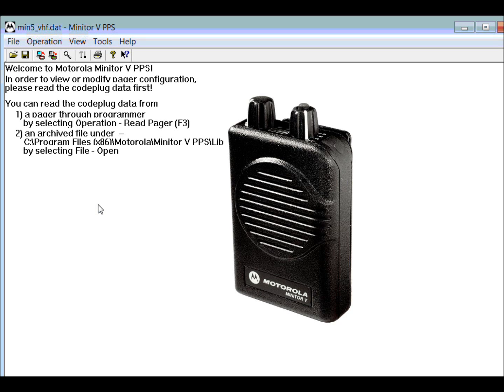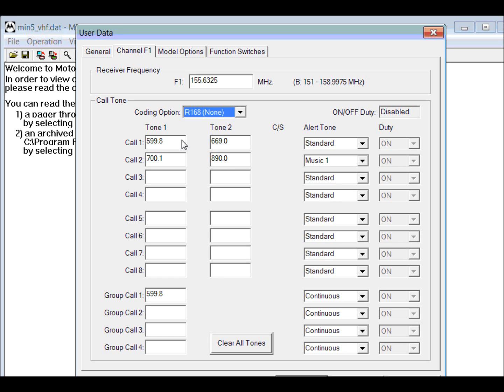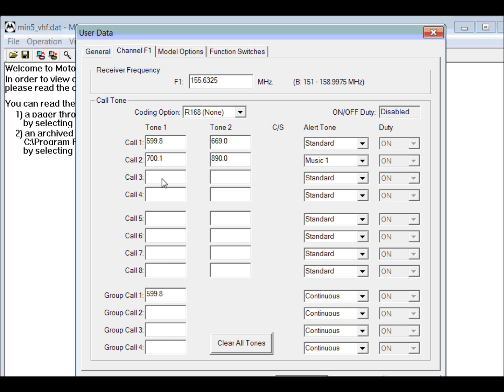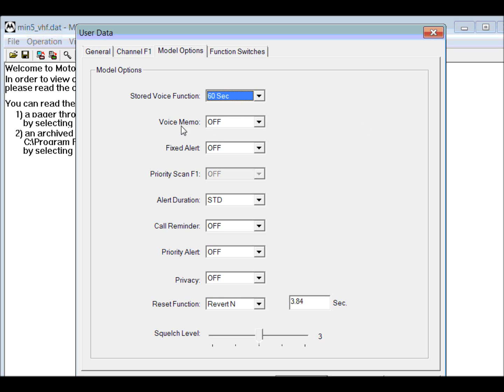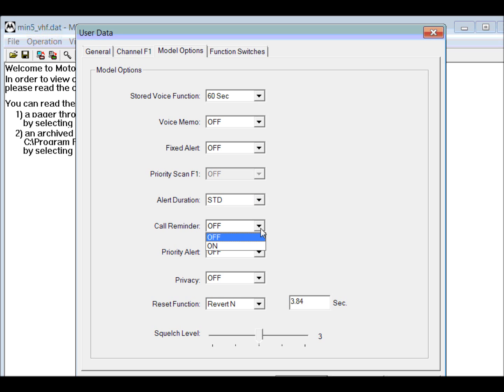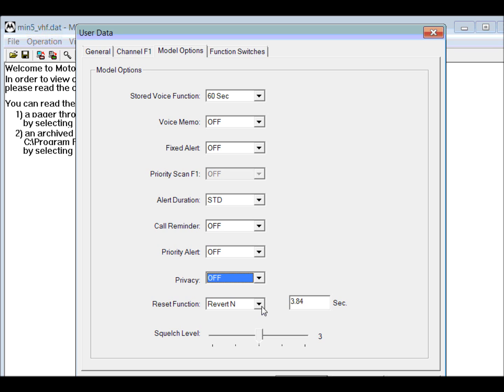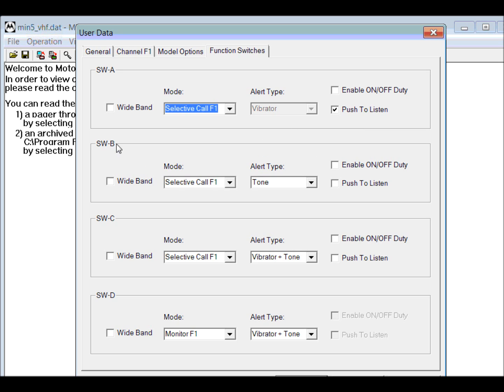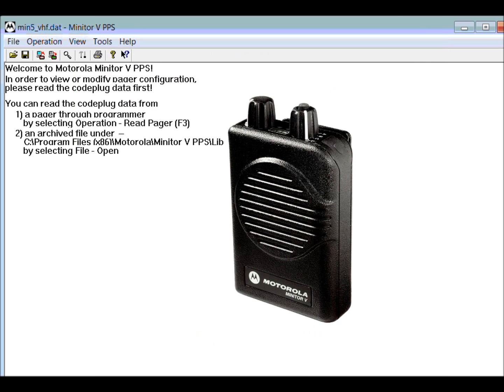How to program a Motorola Minitor V (5) Pager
This video will show you how to program a Motorola Minitor V (5) pager.